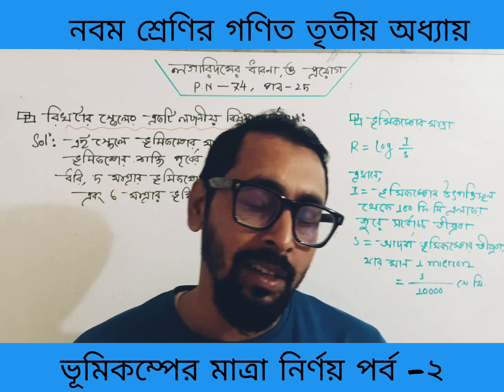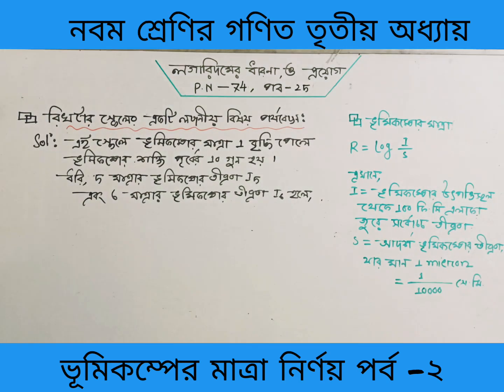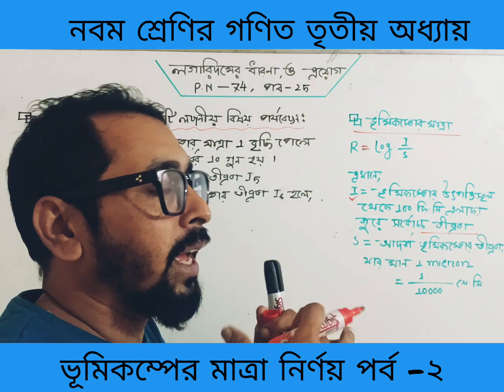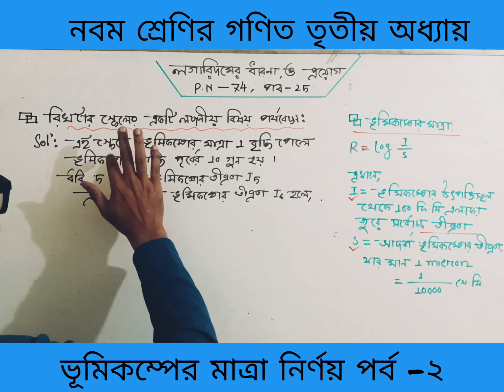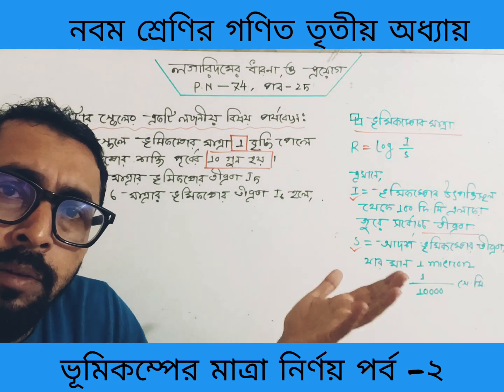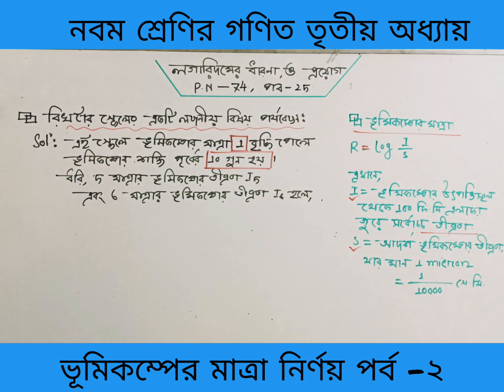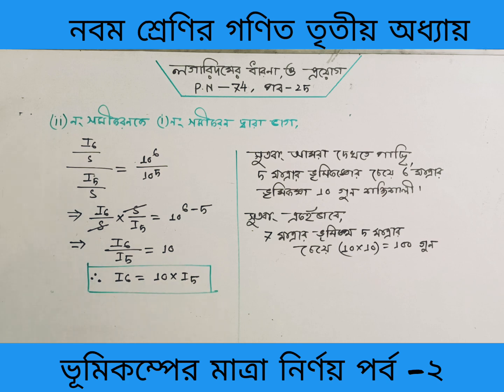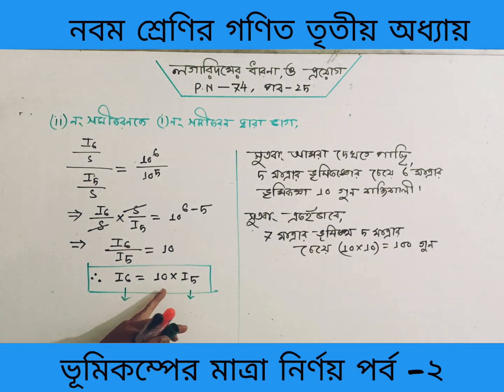লগারিদমের ধারণা ও প্রয়োগ | ৯ম শ্রেণির গণিত ৩য় অধ্যায় ২০২৪ | Class 9 Math Chapter 3 | New Curriculum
nazmulhaqueeducationfamily
লগারিদমের ধারণা ও প্রয়োগ অনুশীলনীর প্রশ্ন সমাধান নং ৪

Your Query :
সূচক (Exponents/Index)
মূল (Root)
লগারিদমের বৈশিষ্ট্য
সূচকের বৈশিষ্ট্য
লগারিদমের প্রয়োগ
লগারিদমের বৈশিষ্ট্য
স্বাভাবিক লগারিদম বা e ভিত্তিক লগারিদম